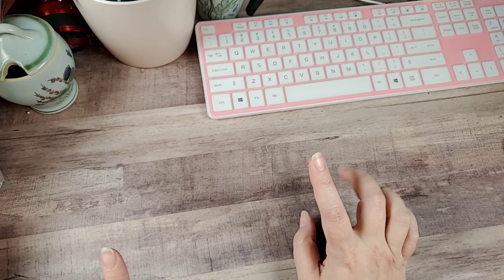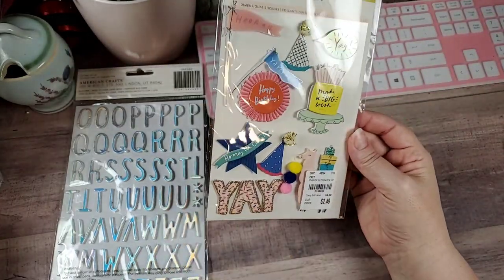Tuesday Morning Haul House Mouse Score- November 26, 2019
**This is an ADULT (18 years and Older) Craft Channel**

Hey Y'all... So, I'm just hopping on to share my House Mouse finds at Tuesday Morning today. I hope you all have a fabulous and truly BLESSED Thanksgiving.

I hope you all have a wonderful week. Stay Blessed and as Always. Happy Crafting!

Hope this finds you well.

I am constantly updating with products I have personally bought and enjoy. A small portion of sales are paid to me at no additional cost to you. Your purchase helps supports my channel and future content.

AMAZON Influencer Store Front:

Below, are links to tools that I use on a regular basis in my crafting. This will help to find more crafty goodness to share with y'all.

HotFix Rhinestone Setter Bundle:

Blending Brush Collection:

Paper fashion Watercolor pallet:

2pk- Lawn Fawn Stamp Shammy:

Marietta Magnetic Sheets 8.5x11 (25 pk):

Clear Storage Pockets for dies and stamps (100 pk):

Kokuyo Tape Runner Long:

Kokuyo Tape Runner Refills(5 pk):

WeRMemoryKeepers Score Board:

WeRMemoryKeepers Mini Guillotine Trimmer:

Teflon Bone Folder:

Tim Holtz Glass Media Mat:

Linco Table Top Video Lighting:

 As Always, Thank you for stopping by.. and...

Happy Crafting….

Address:
Rochelle Crawford
The Delightful Crafter
17460 I-35 N Ste 430-391